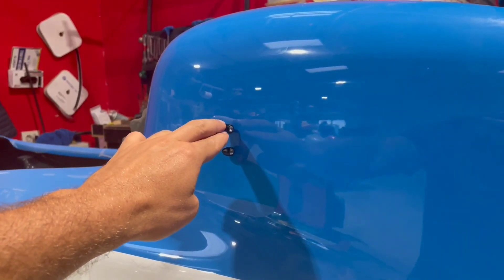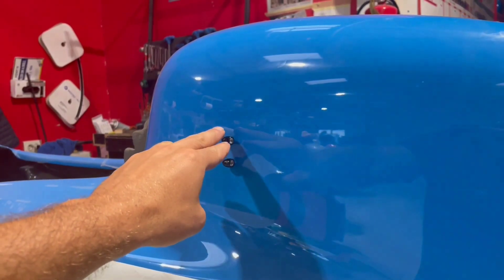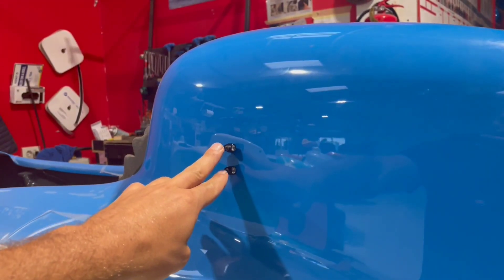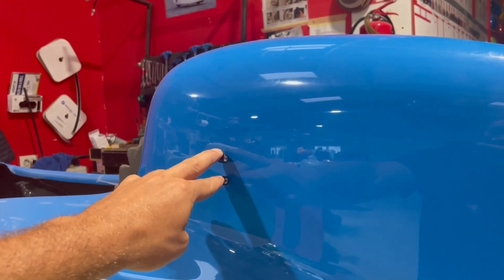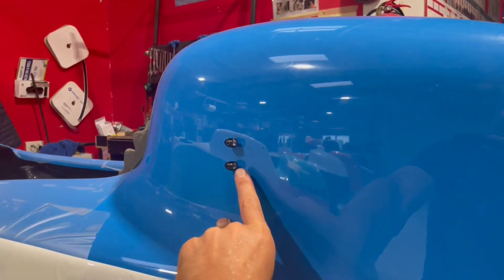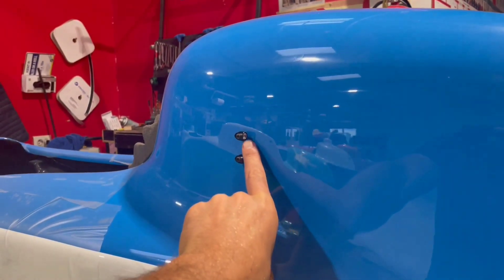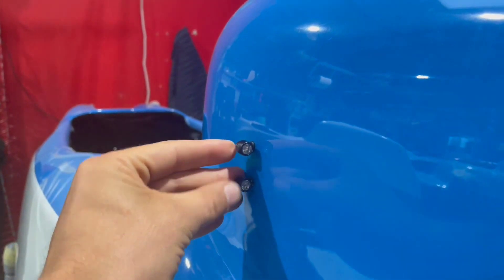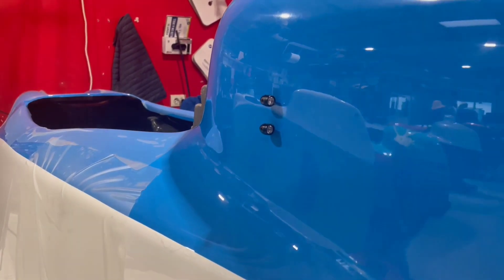Electric installation upgrade | Velomobile World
📹 Aufrüstung der Elektroinstallation | Velomobile World
📹 Amélioration de l'installation électrique | Velomobile World
⬇️ Article about the video in 3 languages (EN, DE, FR)
🙂 Thank you for following us!